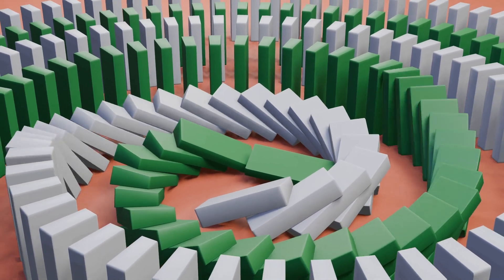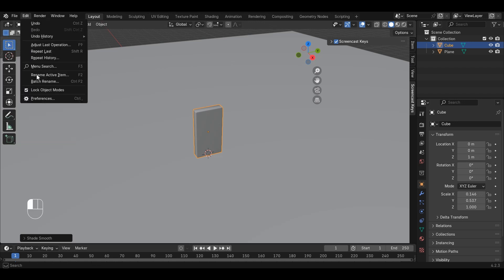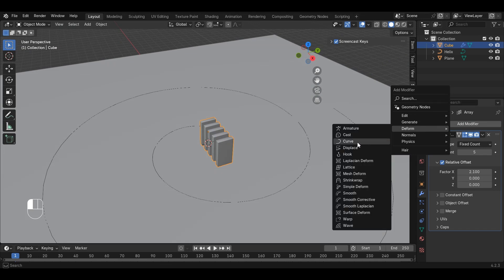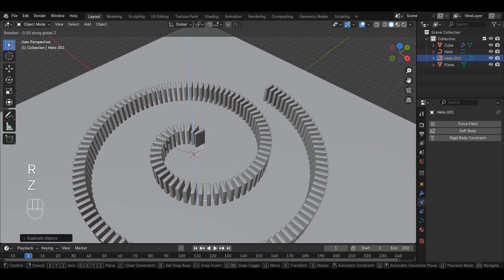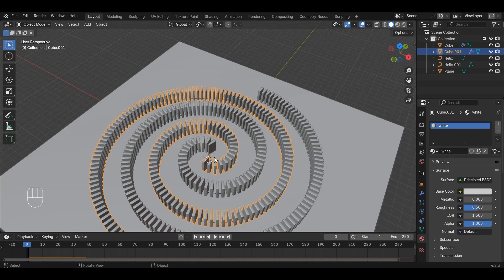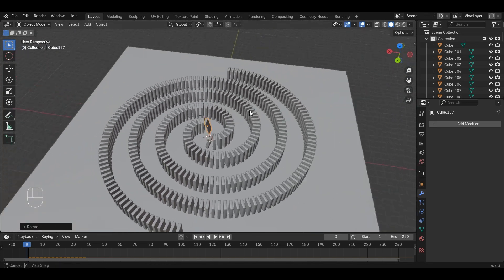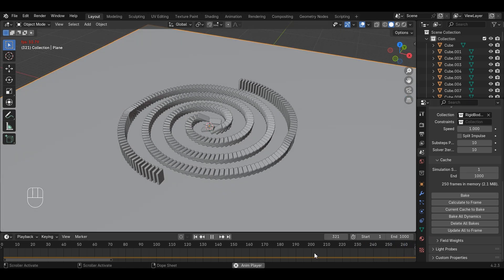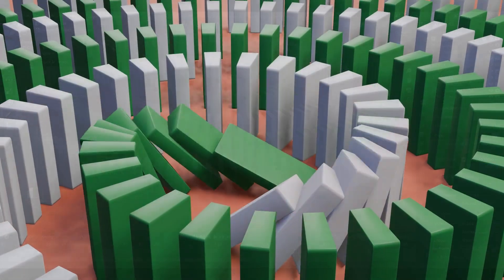Make a Domino Run in Blender | Step by Step Tutorial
Learn how to create an amazing domino run with Spiral shape form, along with tips and tricks which can help you in learning Blender. This is a step by step tutorial which will guide you in detail. You will also learn which mistakes to avoid. This tutorial is easy and quick to learn.
No prior experience required! Follow along, and you'll be mastering the art of domino animations in no time.